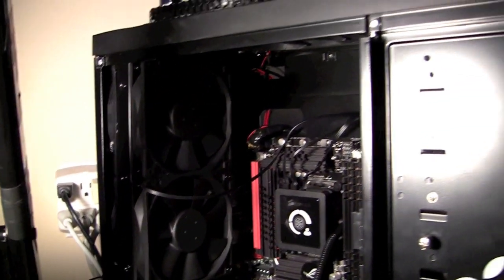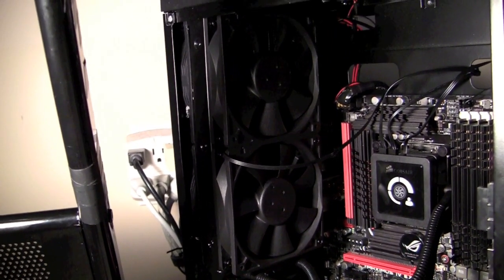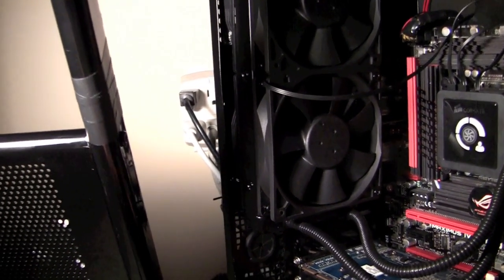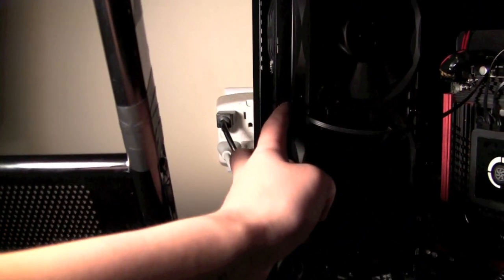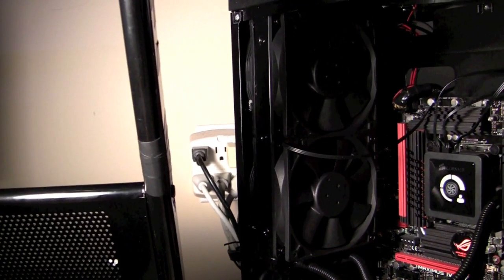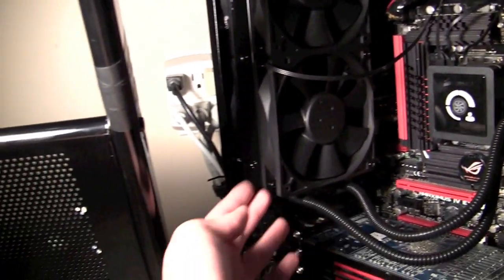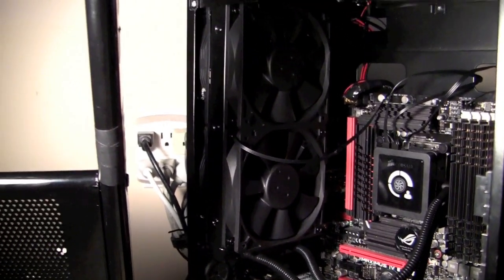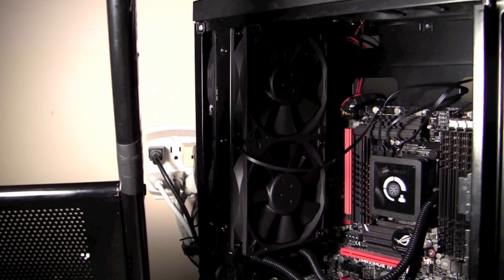Tutorial : Mounting Corsair H100 in an Antec 1200 Gaming Case